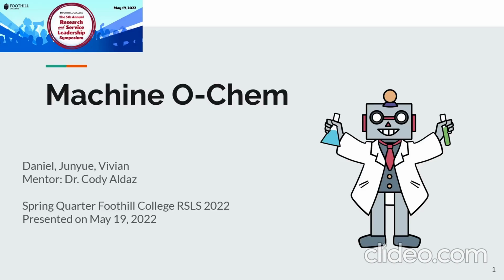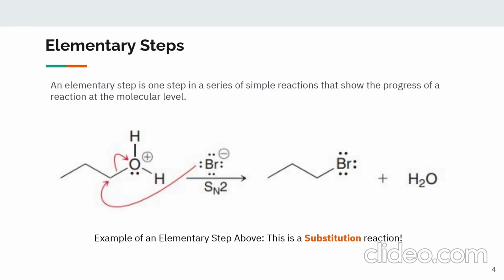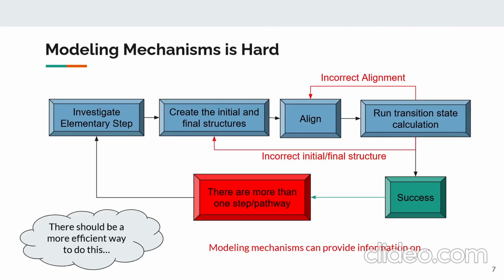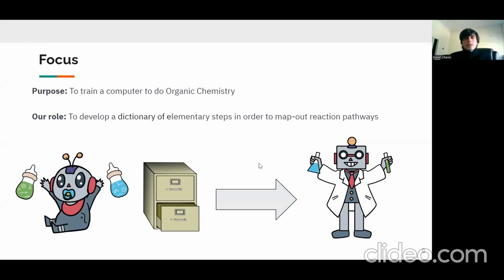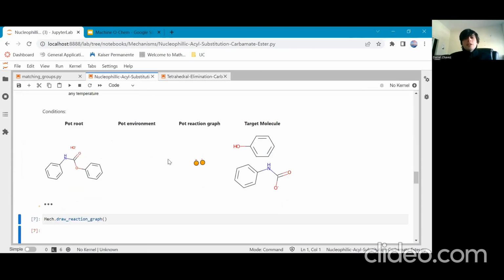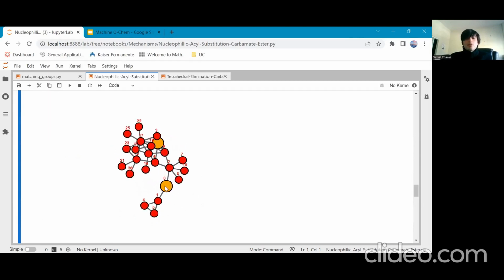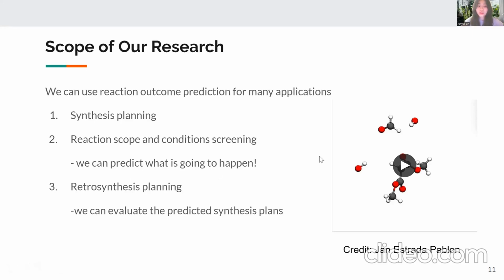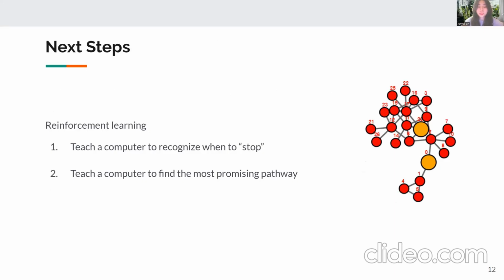Machine Organic Chemistry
Special Thanks To:
Cody Aldaz
Samuel Pavelites
Alessio Valentini
Jan Estrada Pablon
Todd Martinez